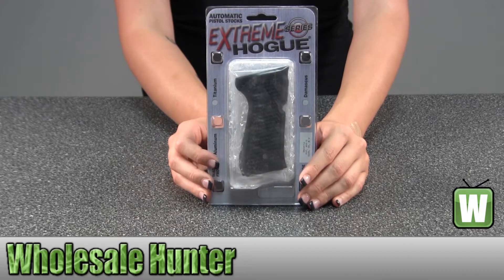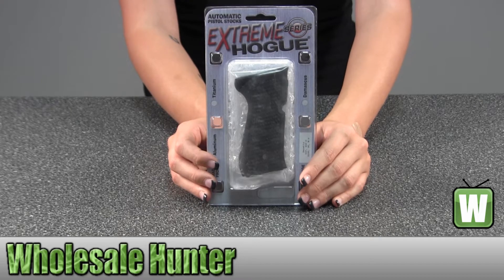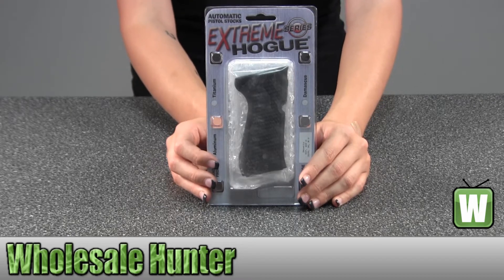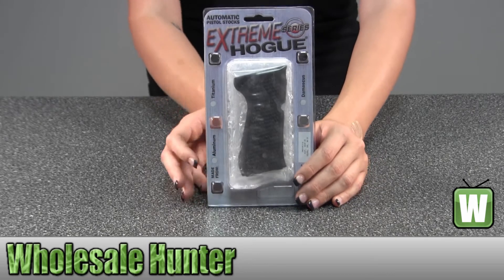Hogue Beretta 92 Grips Piranha G-10 Solid Black 92139 Shooting Gaming Unboxing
This is our unboxing video for the Beretta 92 Grips Piranha G-10 Solid Black mfg# 92139.